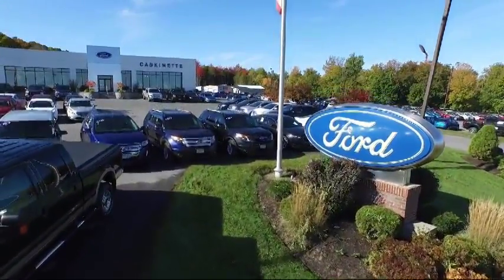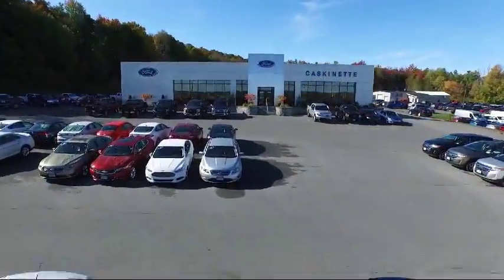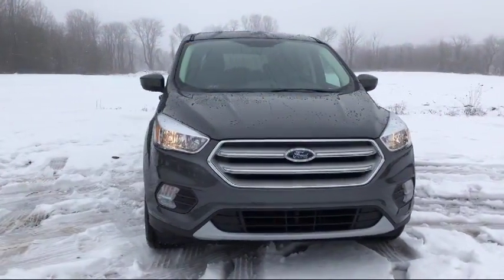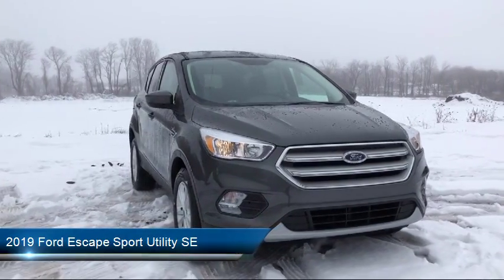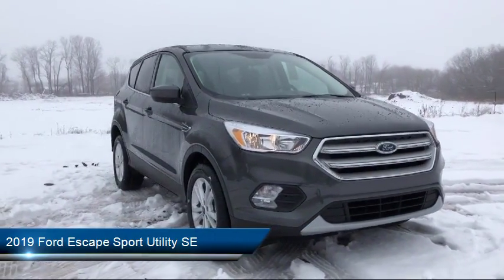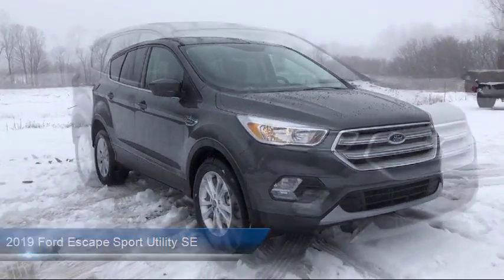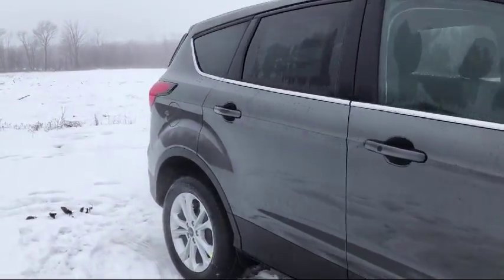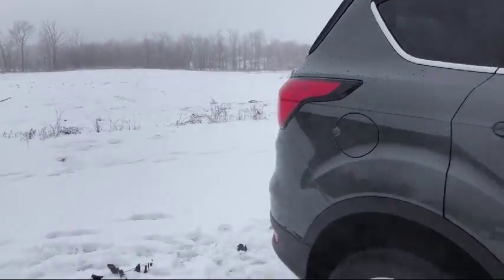2019 Ford Escape Sport Utility SE Carthage Watertown Gouverneur Syracuse Utica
2019 Ford Escape Sport Utility SE Stock Number: 77T19 Vin:1FMCU9GD3KUA28719.